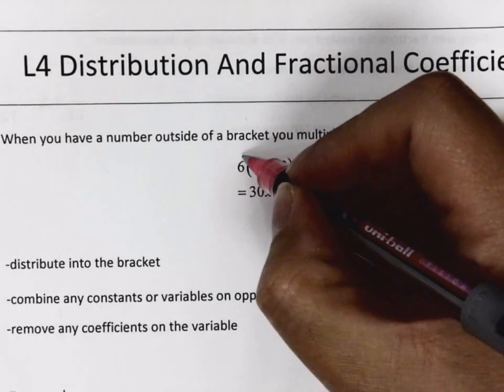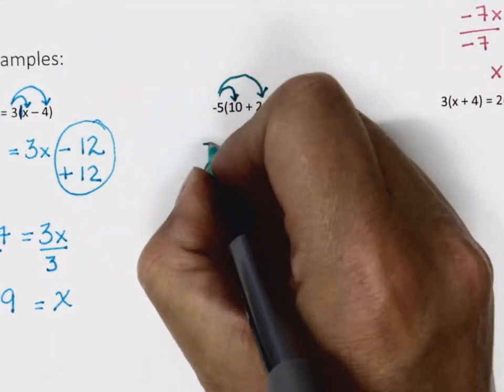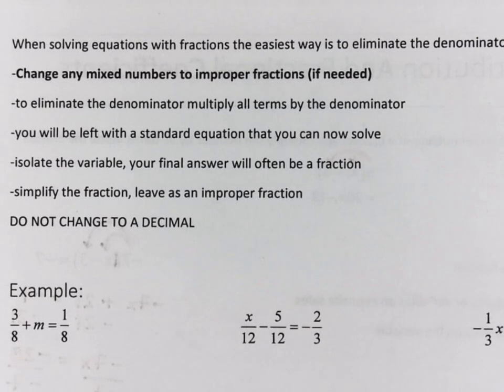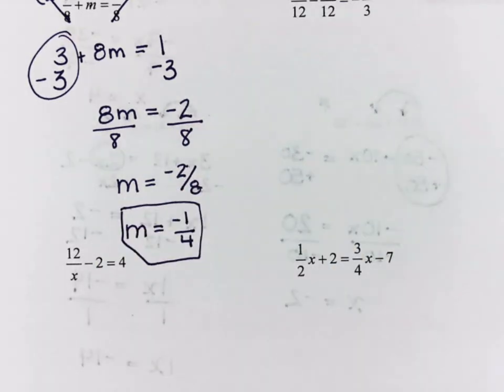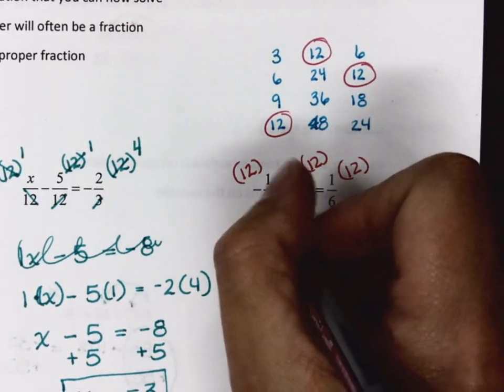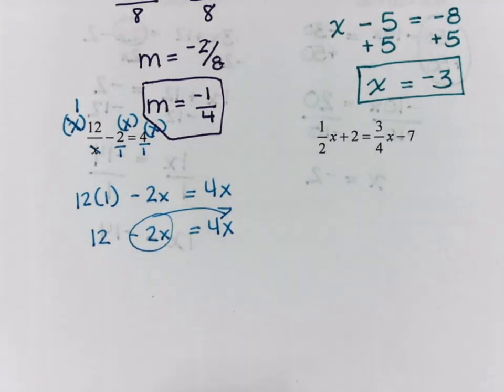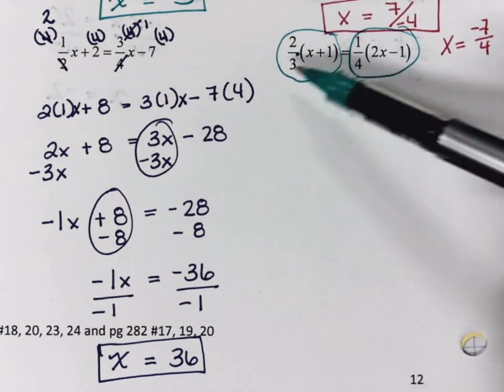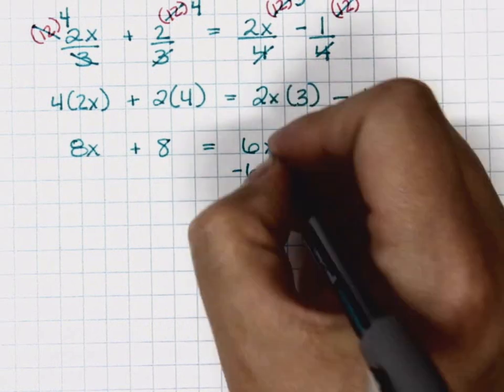4.4 Distribution and Fraction Coefficents